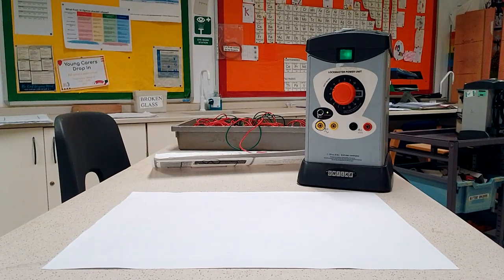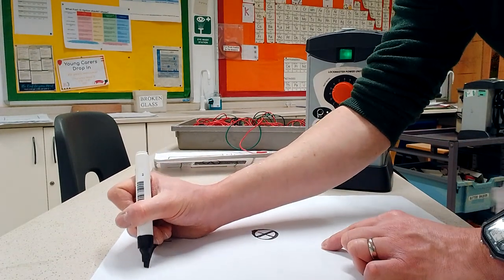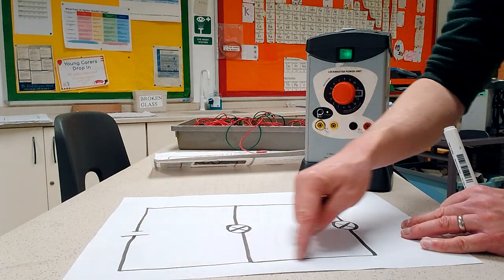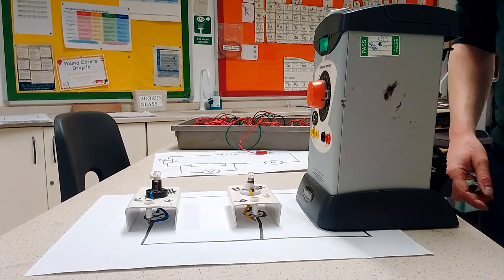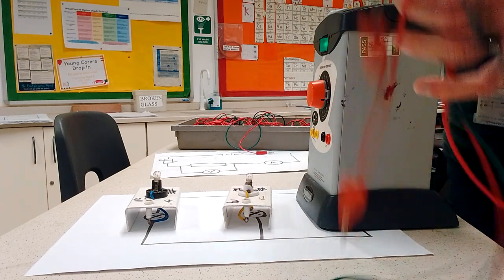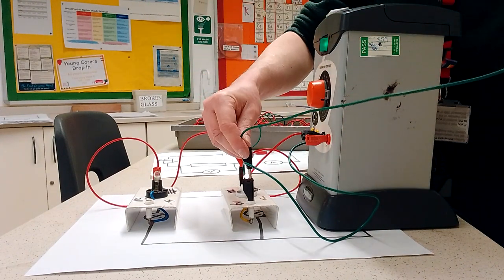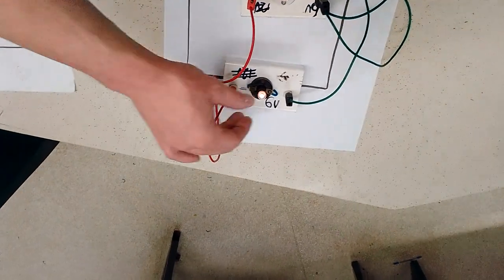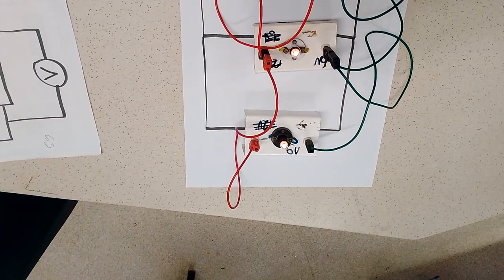Circuits 7 - 2 bulbs in parallel